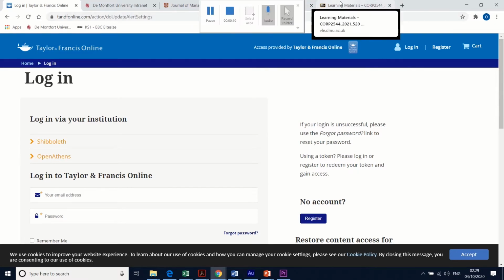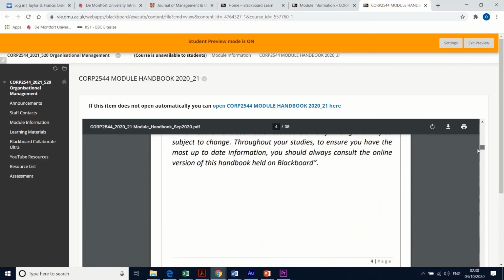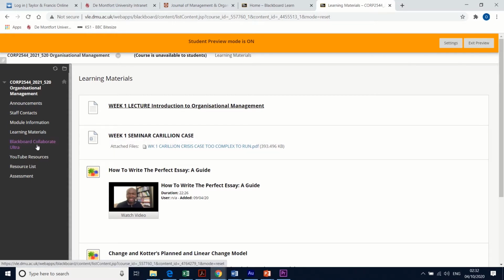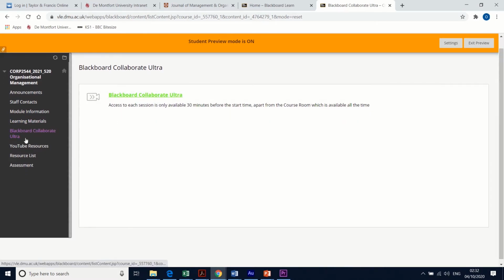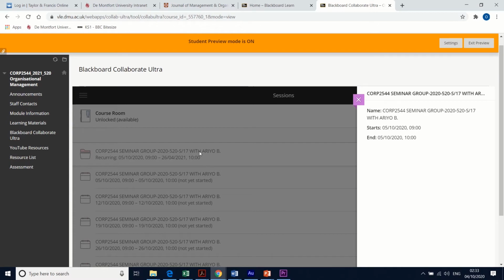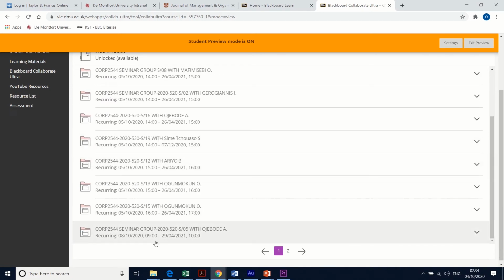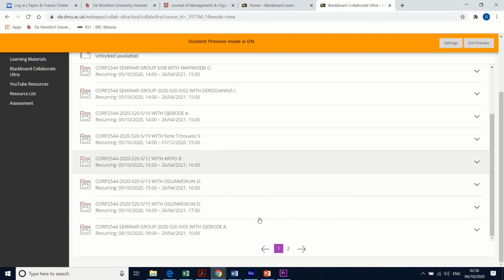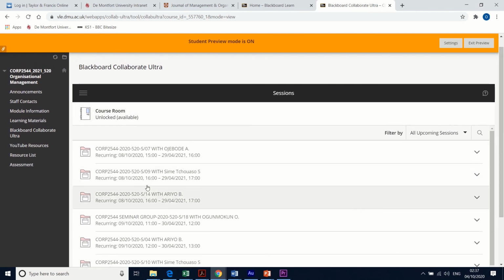How to Join Blackboard Collaborate Session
How to join blackboard session. In this video, you will learn how to navigate blackboard and join the right seminar group on organisational management.